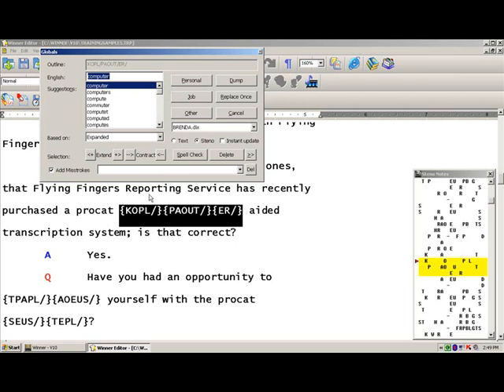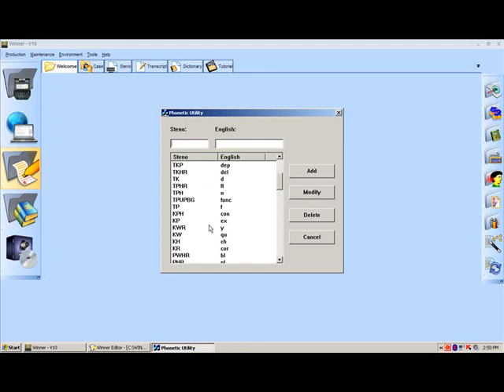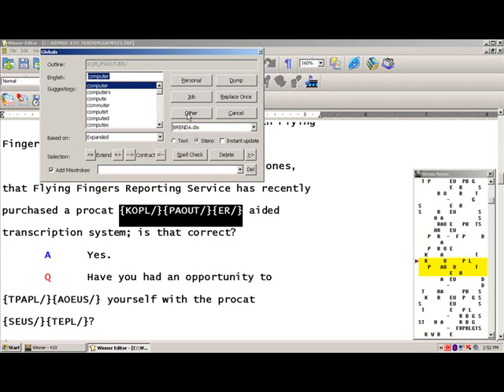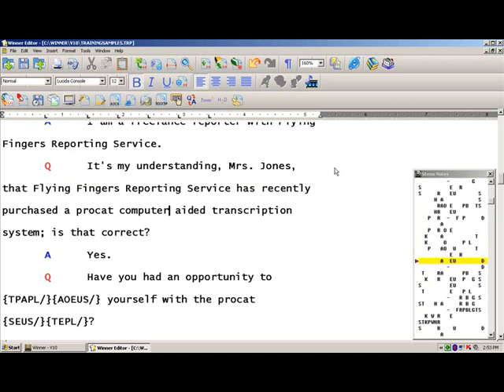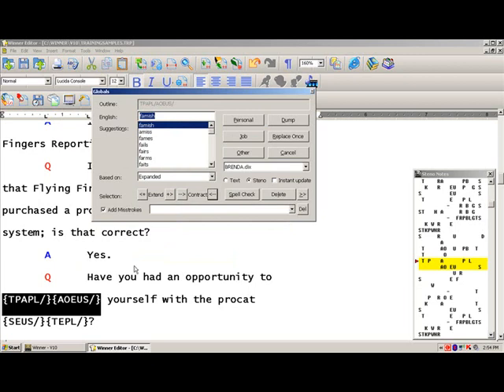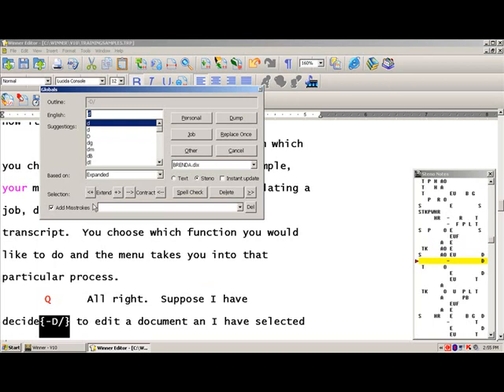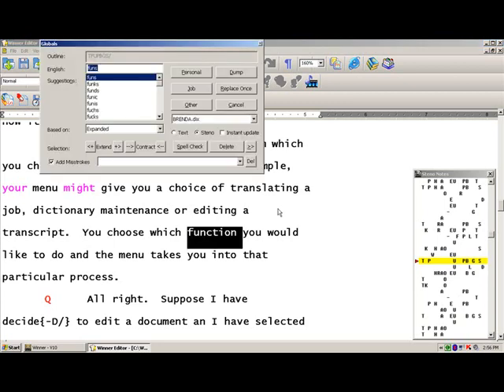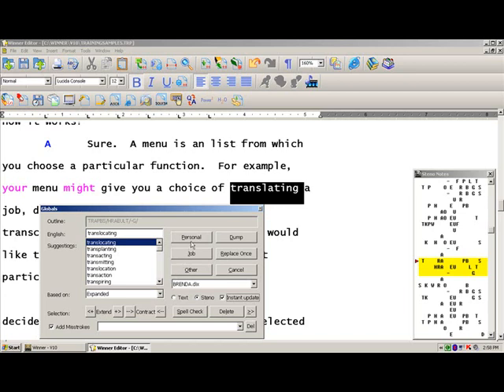Globalling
Learn how to enter outlines into your dictionary.